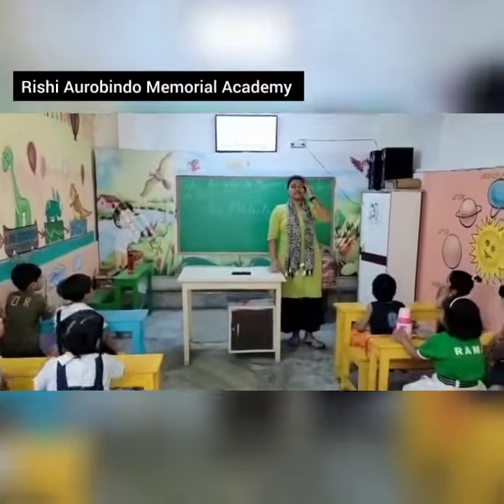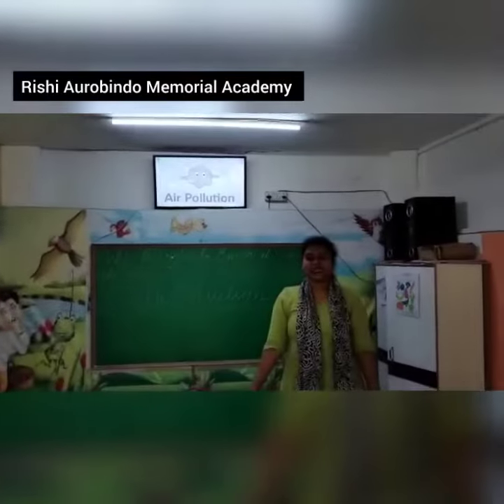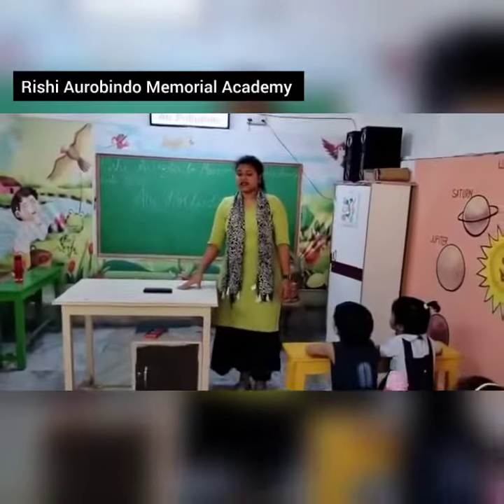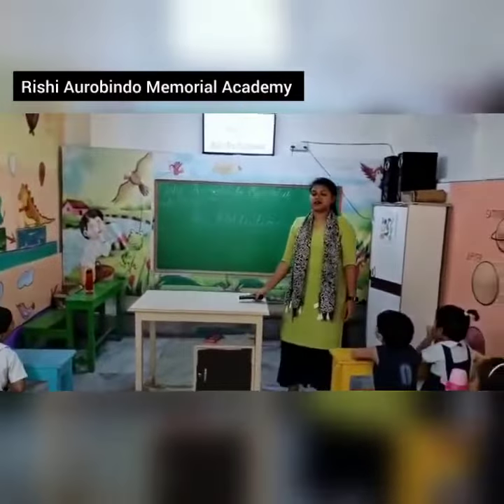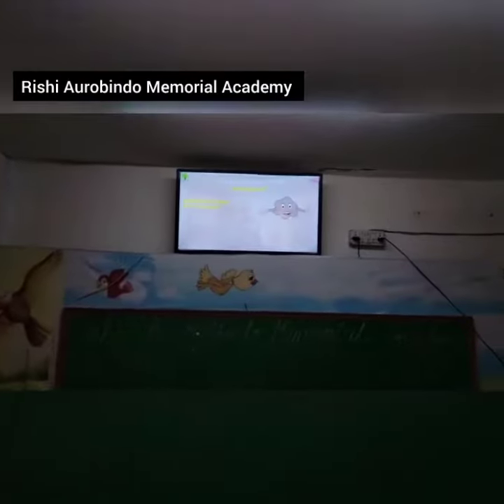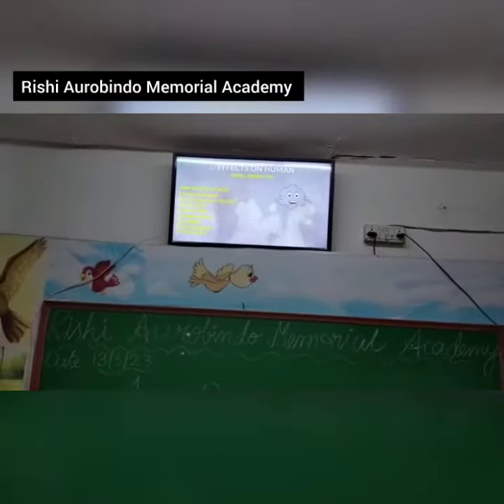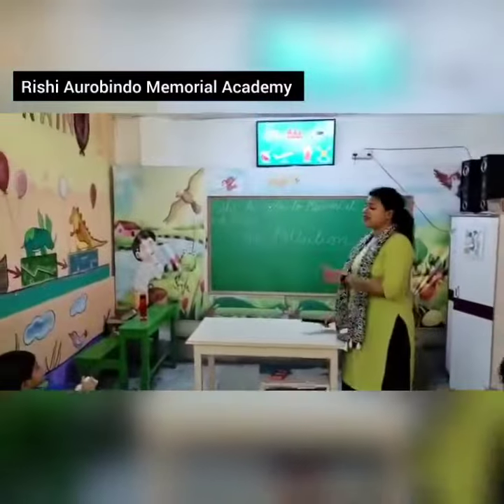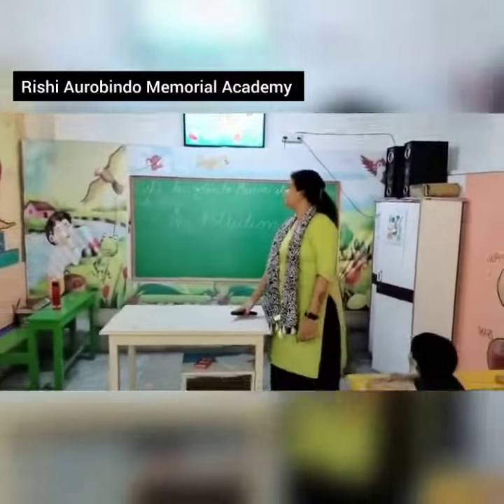"Air pollution"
Every child has the right to learn in a safe working environment which not only protects their health, but also safeguards their ability to learn and shape their future prospects. Therefore it is important for them to know about the effects of air pollution